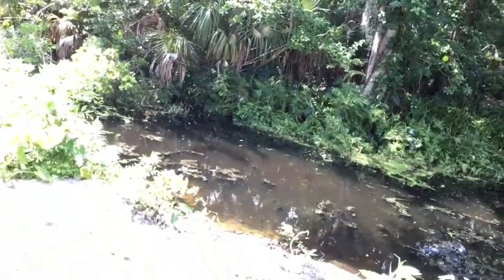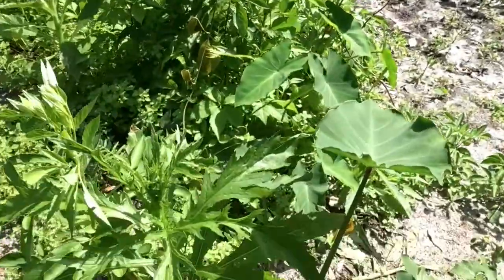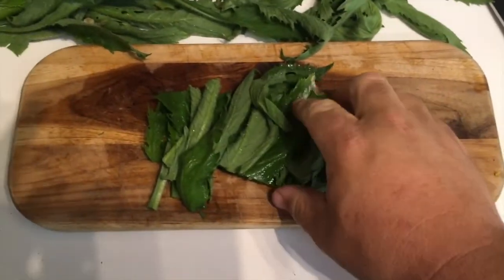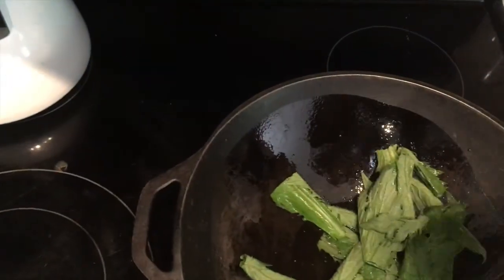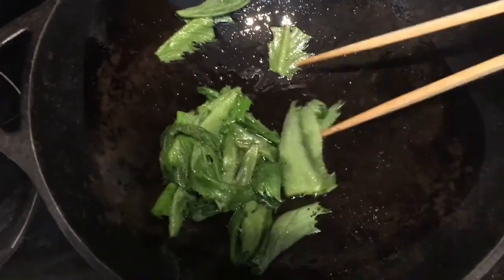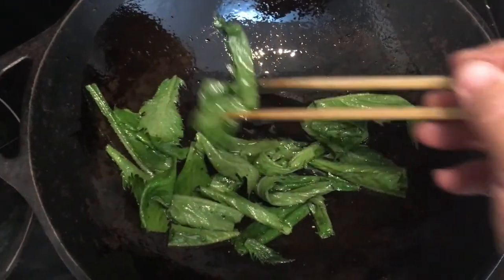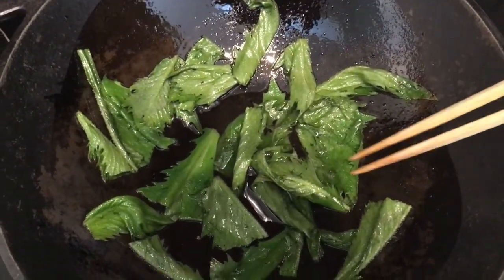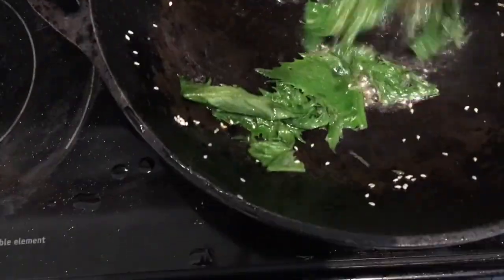Fireweed/Burnweed/Pilewort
I forage and prepare fireweed.